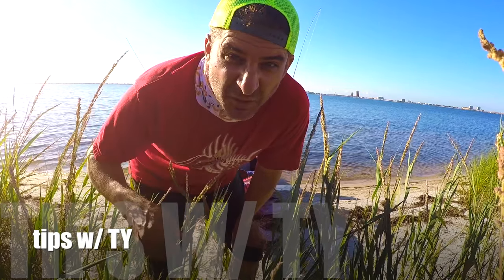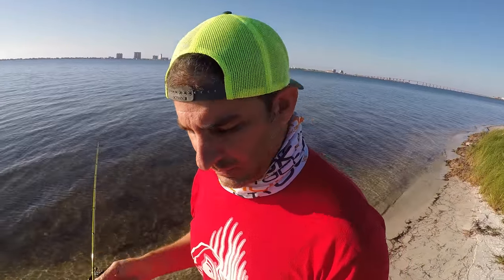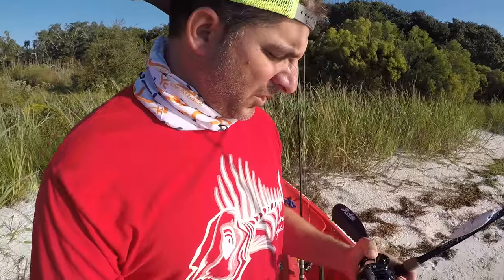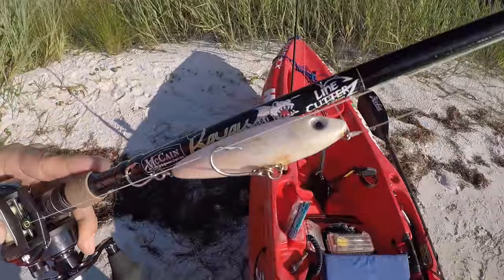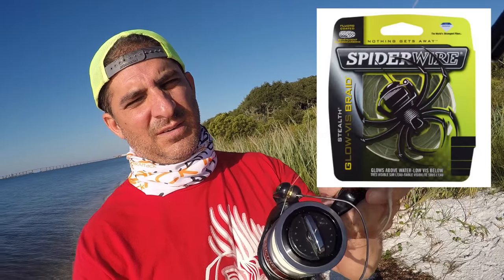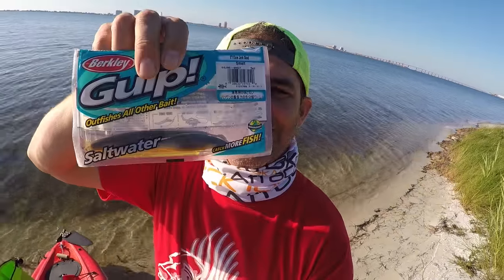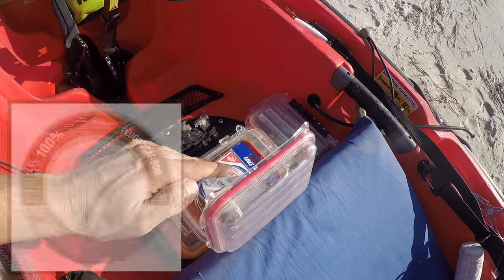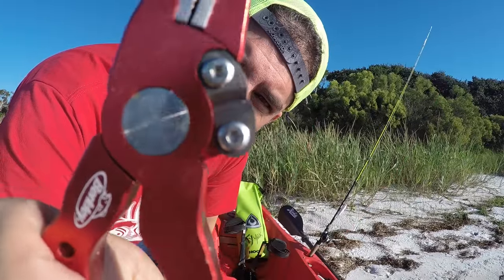KAYAK FISHING - "WHAT TACKLE TY BRINGS IN THE BAY" (Inshore) how to tips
On this episode Ty Southerland from 30milesOut kayak fishing TV,  goes over what tackle Ty brings in the bay in his hobie outback. Rods and Reels... Baits and Tackle, it's a kayak fishing gear rundown!

GEAR TY HAD IN THIS EPISODE -
our main camera , go pro hero 5
ty's yakattack buff
hobie beach wheels
ty's abu revo beast reel
ty's white skitter walk top water lure
ty's fish grip
ty's red berkley pliers
ty's black/red watch
ty's yellow spider wire braid 15lb test
the shimano symetre 3000 spinning reel
ty's gulp jerk shad
ty's small red tackle box with gasket
ty's line cutterz ring
ty's backwater paddle

OUR AMAZON STORE: